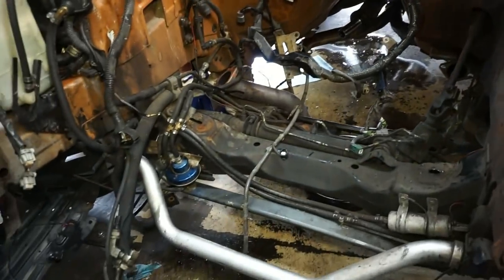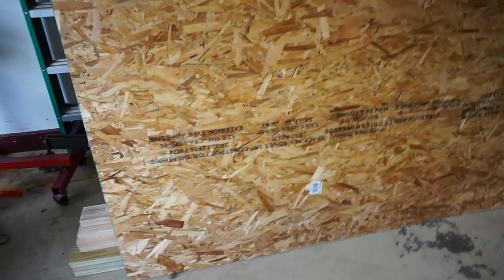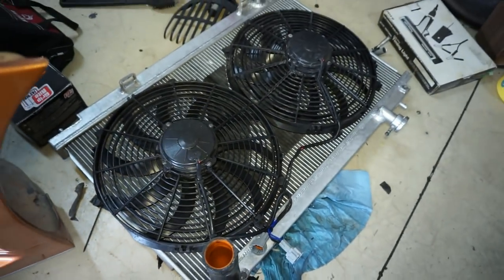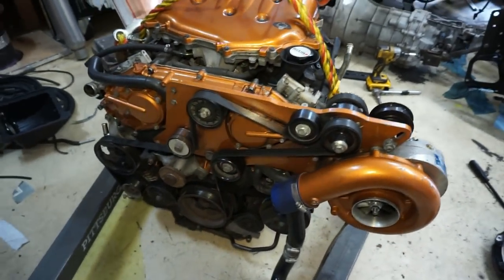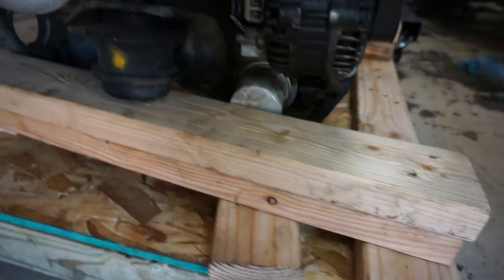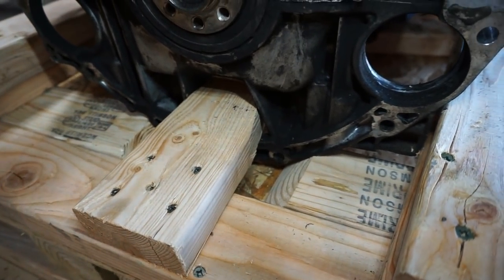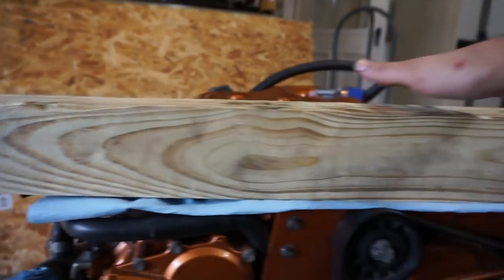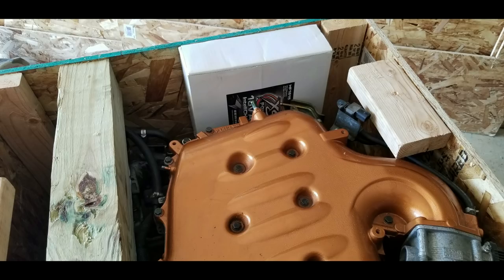HOW TO SHIP AN ENGINE!!! SHIPPING A SUPERCHARGED 350Z ENGINE!!!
Shipping the 350z Engine. Vortech supercharged built 350z engine. Removed for LS Swap!!!